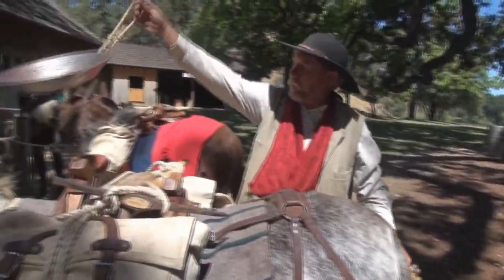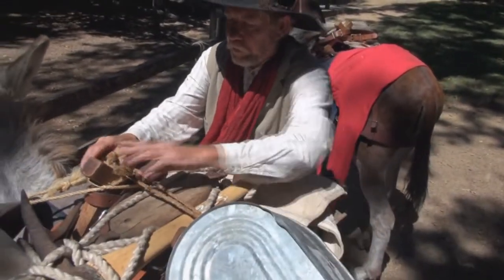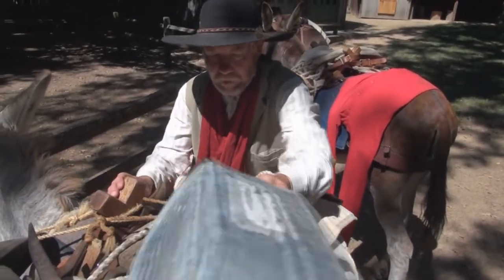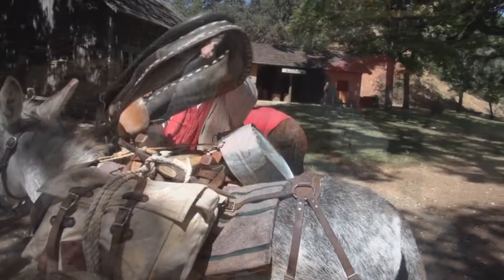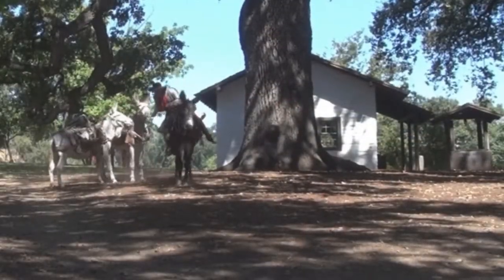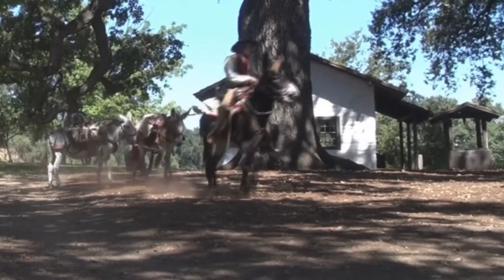Loading a Pack Animal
Learn how the early California pioneers would load up their beasts of burden for the long miles of travel.